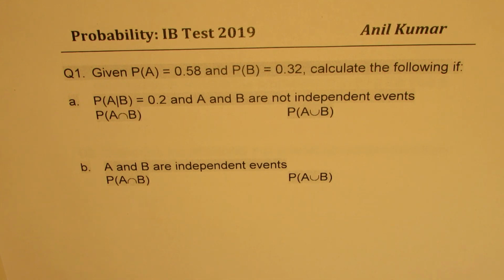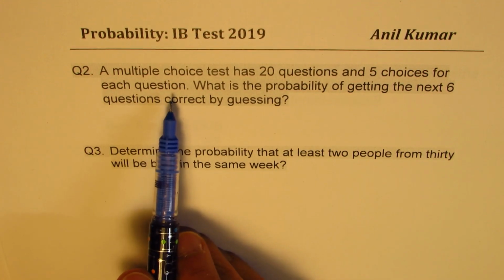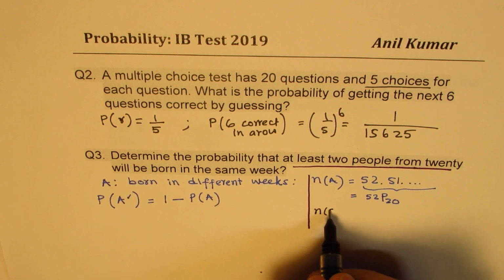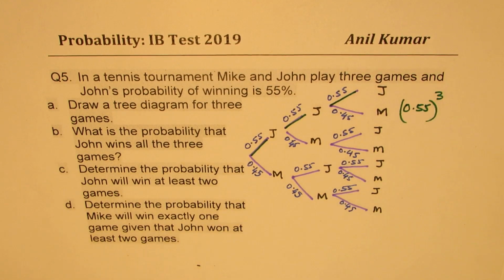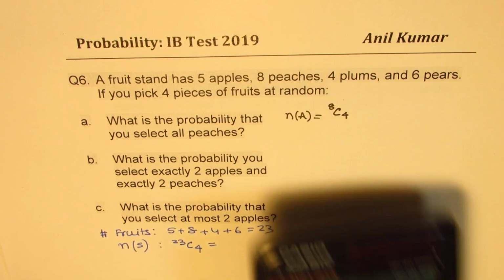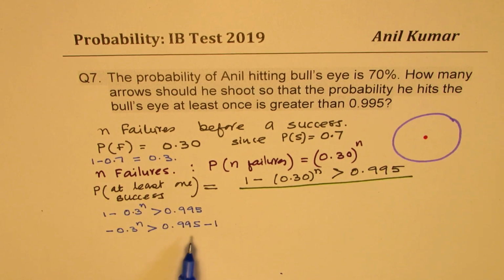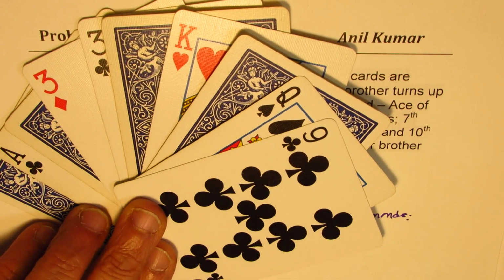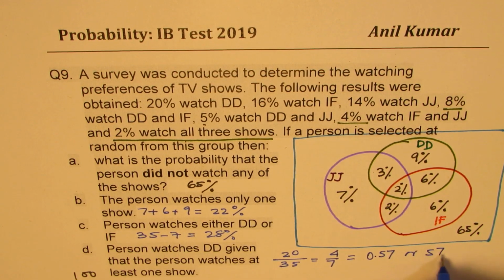Probability Unit Test 5 IB Maths MHF4U AP Maths